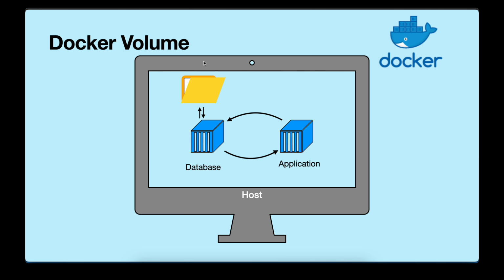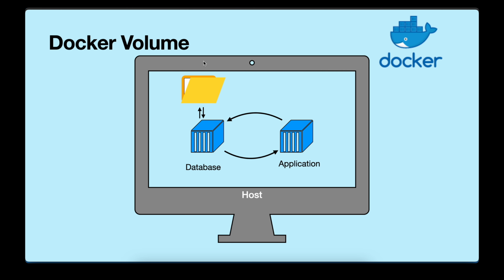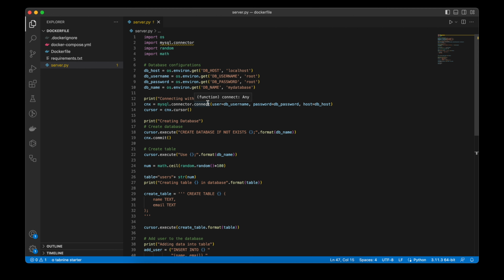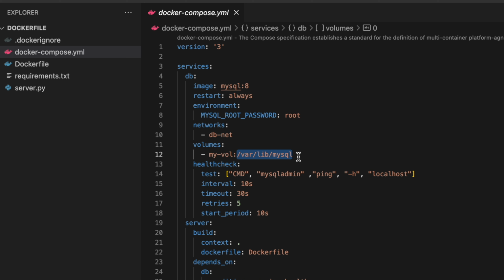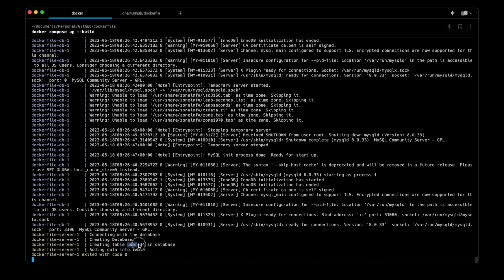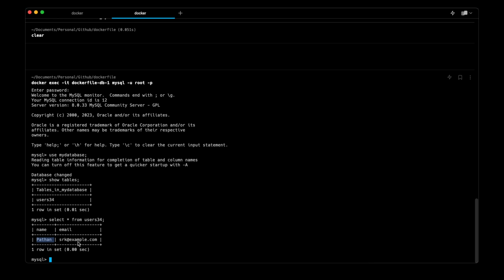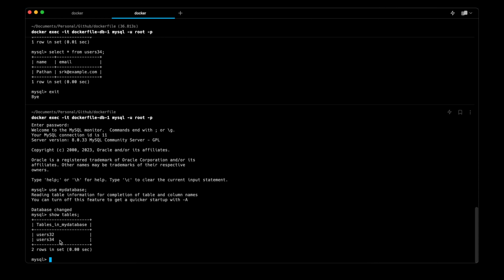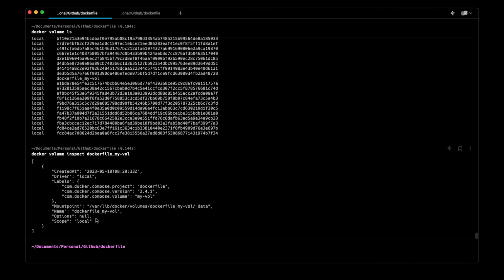Docker Volumes | Tutorial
The video will begin with an introduction to Docker volumes and their importance in data management within Docker containers. We'll explain how volumes provide persistent storage for your containers and allow data to be shared and accessed between containers and the host system.

Throughout the tutorial, we'll walk you through practical examples, showcasing how to create, manage, and mount volumes in Docker containers. We'll cover commands and syntax for working with volumes, and explore options for data backup, restoration, and migration.

Referral products that I have used:
Keyboard and mouse